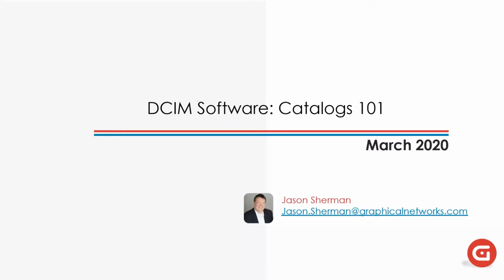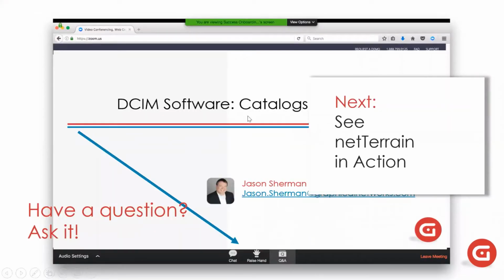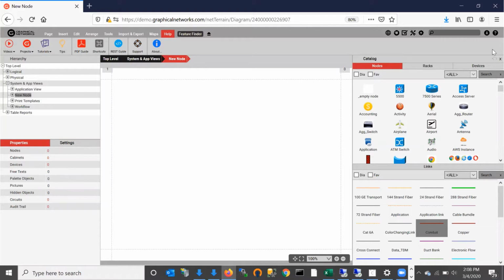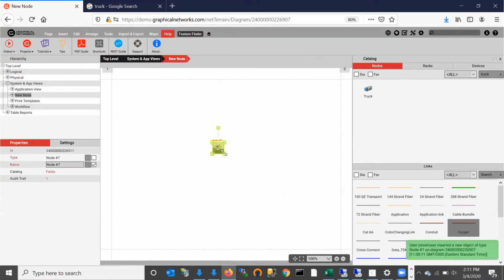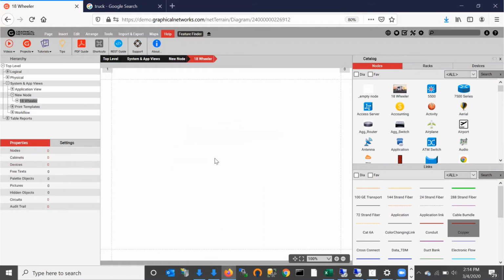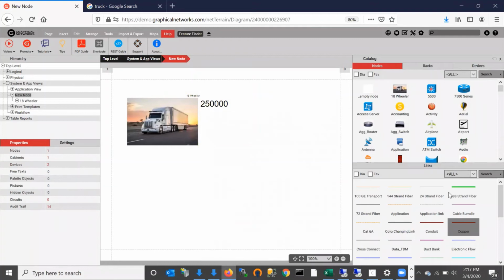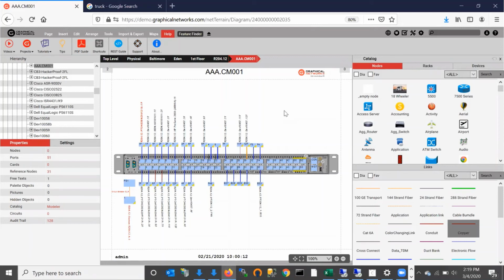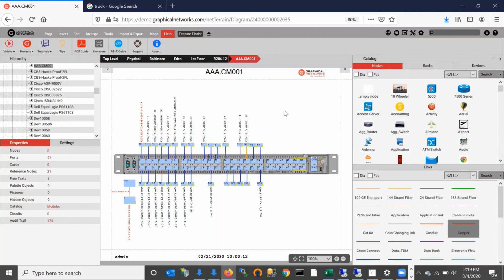DCIM Software: Catalogs 101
In this 30-minute pre-recorded webcast, you’ll learn why the ‘catalog’ that comes with the software matters...and how a good catalog, or a flimsy one, can impact your work...and ultimately the ROI you get from your software investment. Jason Sherman, GN's head support expert, takes you on a tour of netTerrain's DCIM catalog and answers common questions.